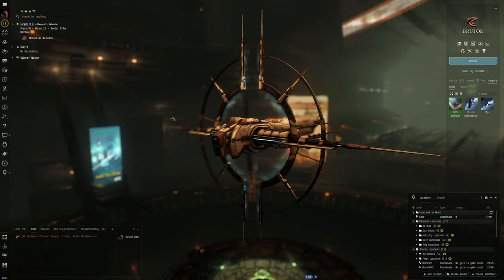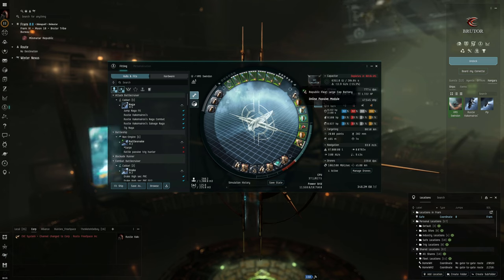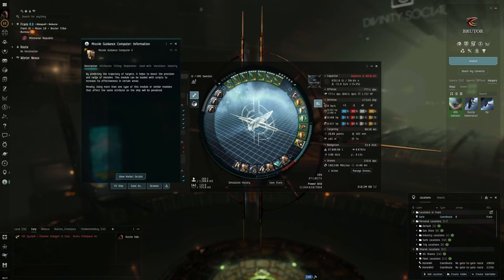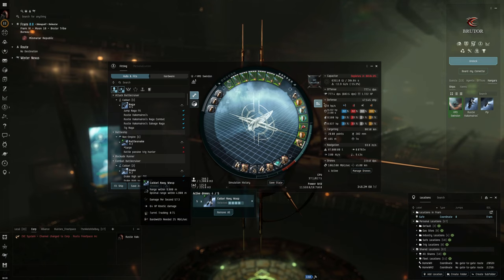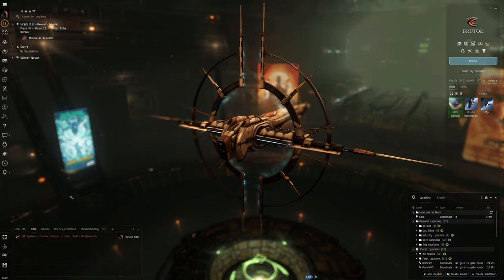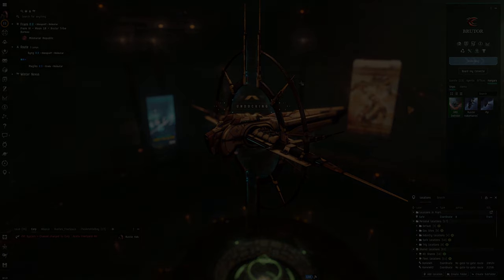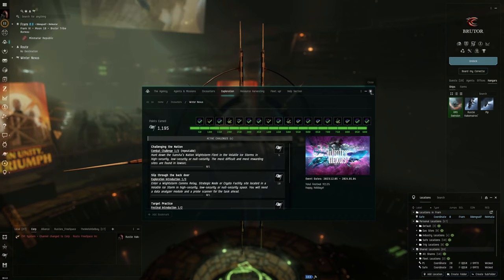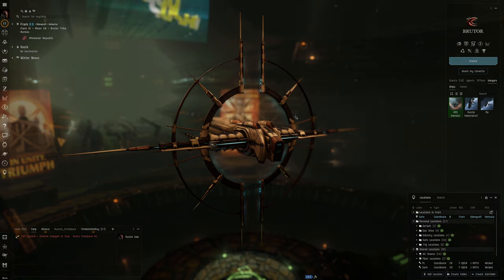My Simple 2023 Winter Nexus Praxis fit | What do you think?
Hello and welcome back to another video with me Rustie, this is a different kind of video and a first for me and the channel. This video is a Praxis fitting guide for the current Winter Nexus event.

I know I'm a little late to the party but I really wanted to make sure the fit worked and is good enough for almost anyone to fly. I think this fit achieves this, of course you can pimp it out and increase the damage at the cost of more isk and skills but with this fit almost anyone can do the sites.

Of course that being said this is EvE Online and nothing is always a 100% sure thing so use this fit at your own risk !

Fitting Used:
[Praxis, Simulated Praxis Fitting]
Ballistic Control System II
Photonic Upgraded Co-Processor

Stalwart Restrained Shield Boost Amplifier
X-Large C5-L Compact Shield Booster
Peripheral Compact Target Painter

Caldari Navy Wasp x5

Mjolnir Heavy Missile x8832
Mobile Tractor Unit x1

One final thing, please drop the video a like and comment if you enjoyed it, if you want to go the extra mile and feel like subscribing that would be amazing, all of these things really do help the channel and myself out and it’s greatly appreciated.

Until the next time you all stay safe, fly safe and I hope to catch you in the next one.